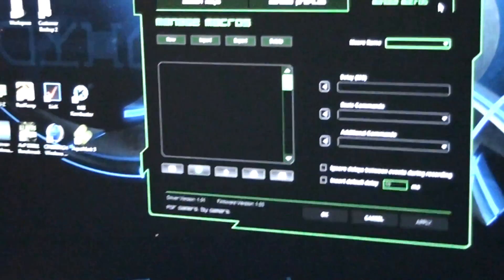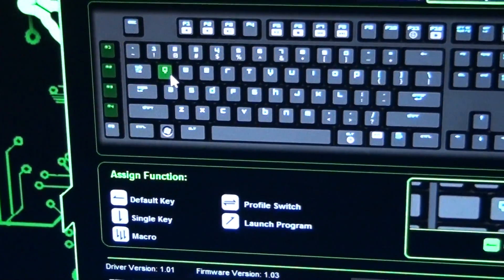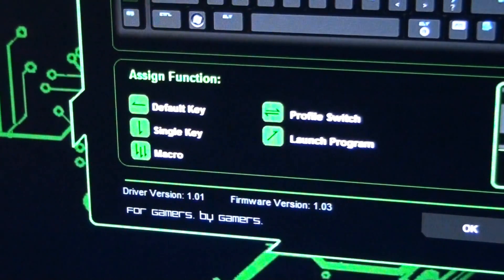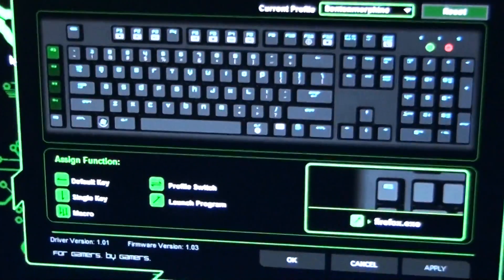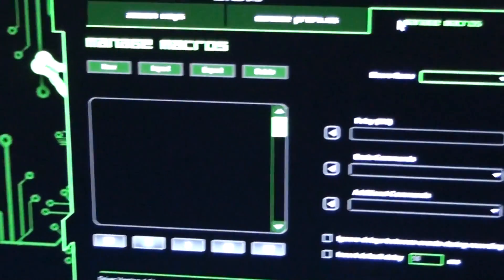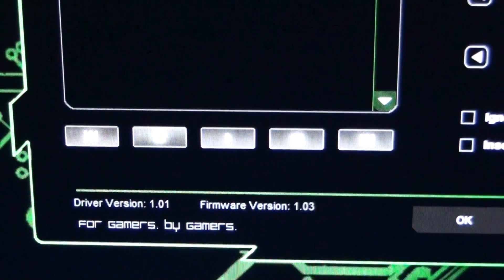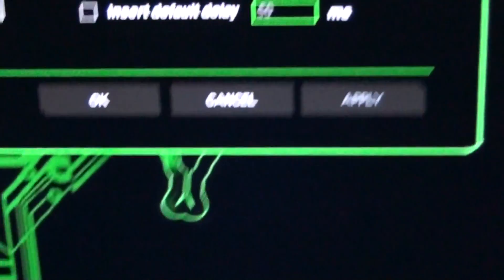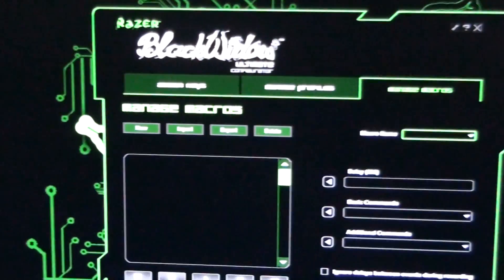Razer Black Widow Standard & Ultimate Review Part 2 of 2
I look at the software for the Razer Black Widow standard and ultimate in this video. Here is part 1